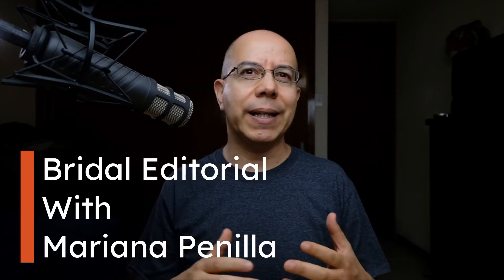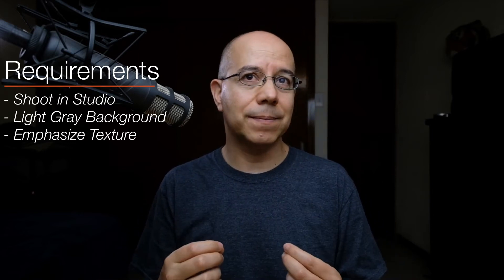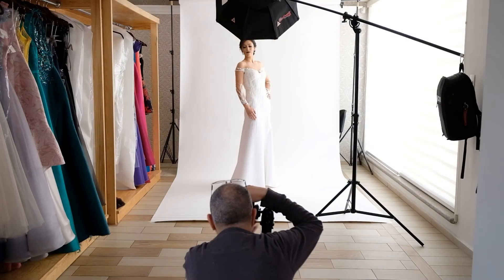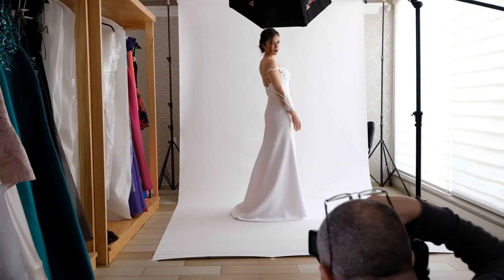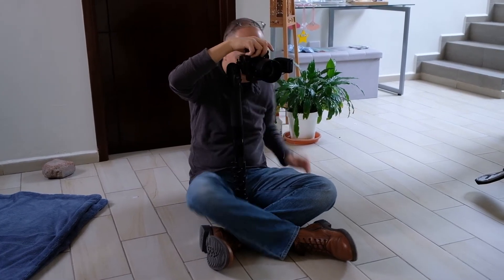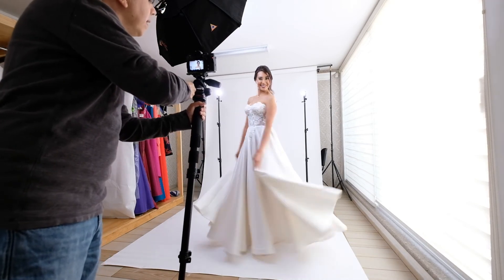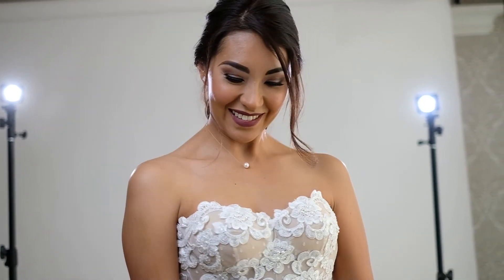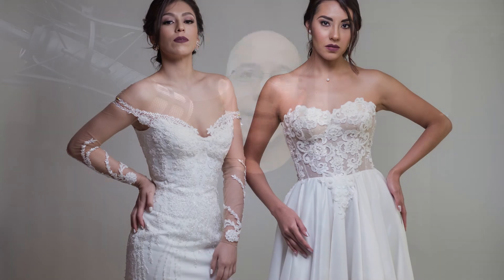Shooting a Bridal Fashion Editorial with Mariana Penilla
How did I shoot that? It’s a bridal editorial with Mariana Penilla, keep watching to learn how.

The gear I use is the following:
I shoot most of my video with a Fujifilm X-E3
The main video lens is a Fujinon XF10-24F4 R OIS
The lens that I use the most is a Fujinon XF35mmF1.4 R
My favorite lens for headshots is the Fujinon XF56mmF1.2 R
The tripod is a Manfrotto 190 Go! w/Ballhead
My favorite modifier is a Photoflex 3’ OctoDome Nxt